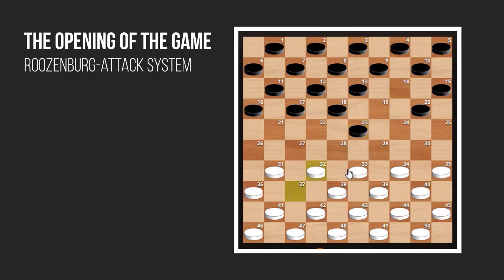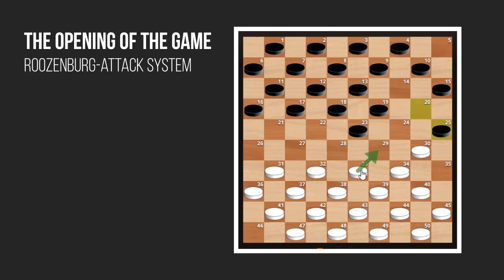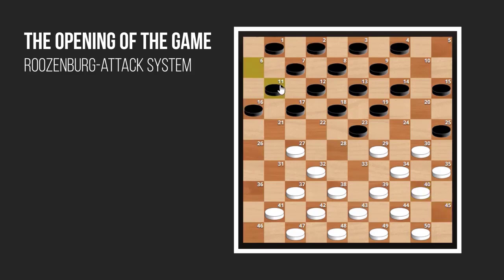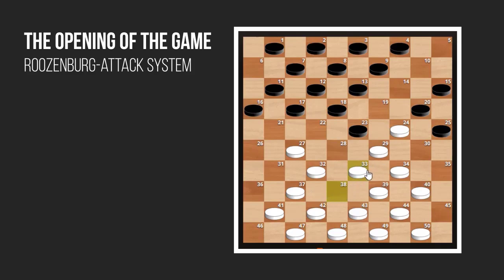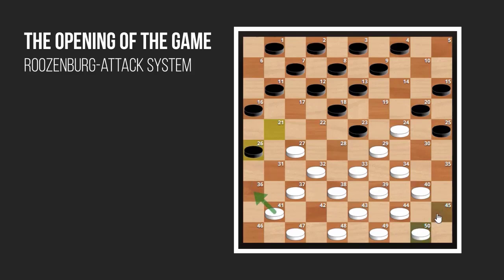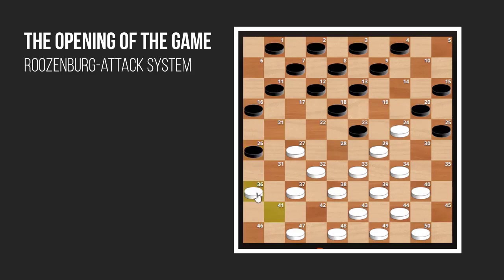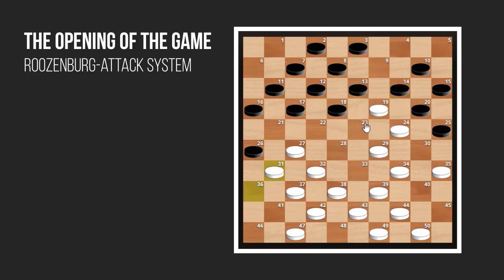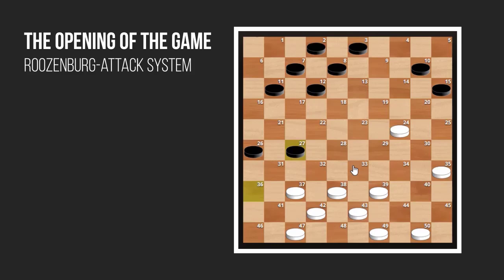Opening Theories and Systems | Roozenburg Attack System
In this lesson, we'll examine various international draughts systems. how to play them and become an expert. You must be an expert at a particular system you choose to play draughts in order to play it well.

International draughts |  Judging Positions | Checkers strategy and tactics | International draughts | International Draughts plans | Games